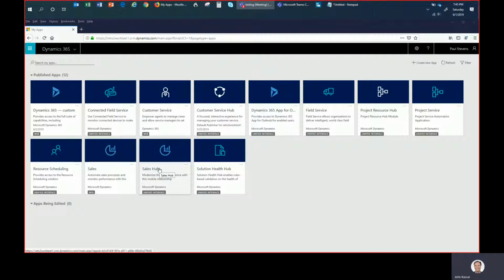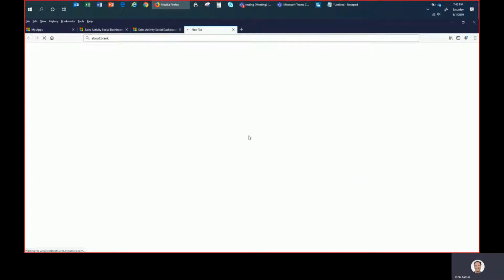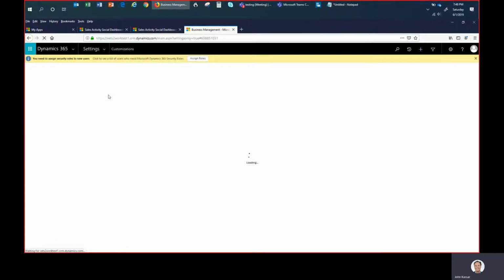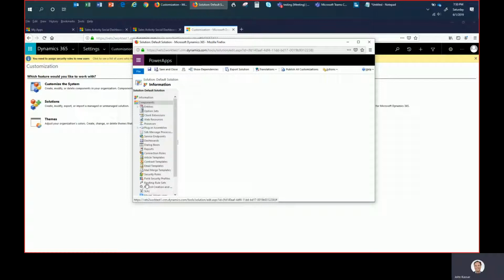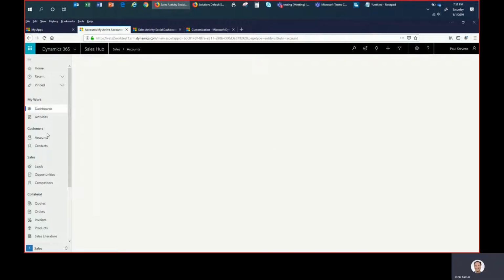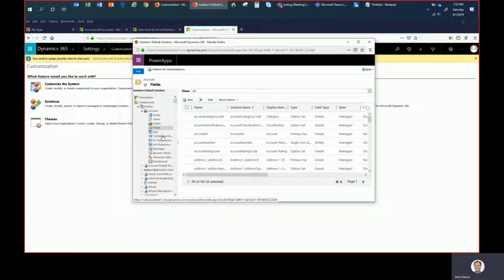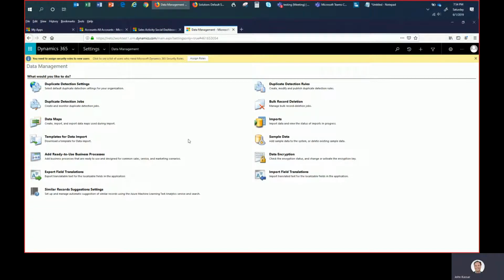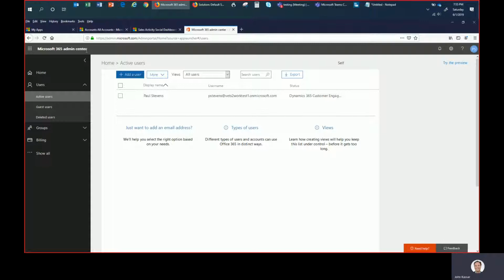Logging in, getting to configuration, sample data